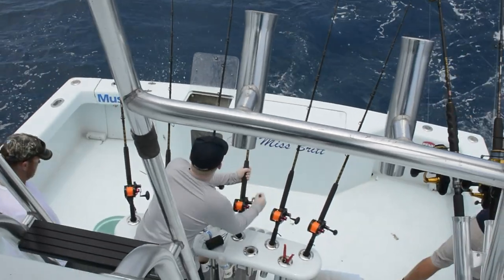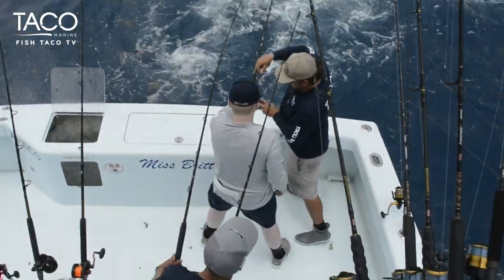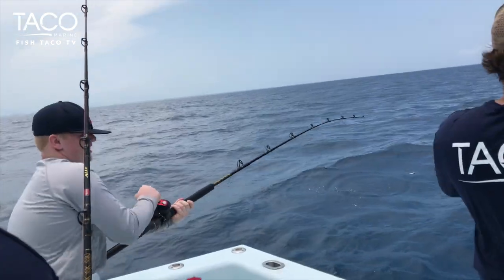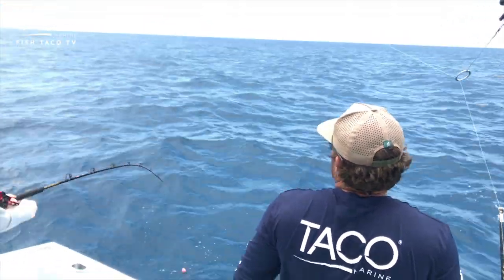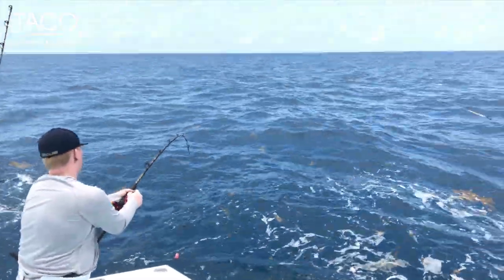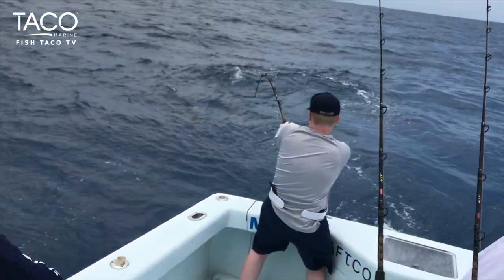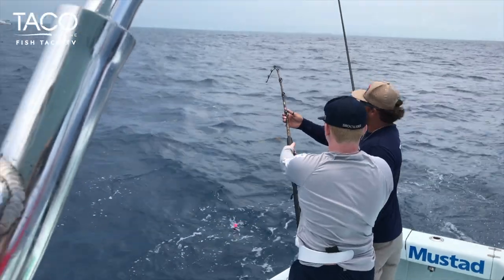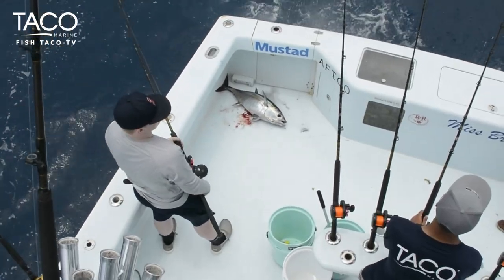Live Action Kite Fishing Tips with Captain Ray Rosher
TACO Pro Team Captain Ray Rosher from Miss Britt Charters gives live-action tips while kite fishing off the coast of Miami, Florida. Watch what happens after Bryce hooks up a tuna and fights to get it inside the boat.